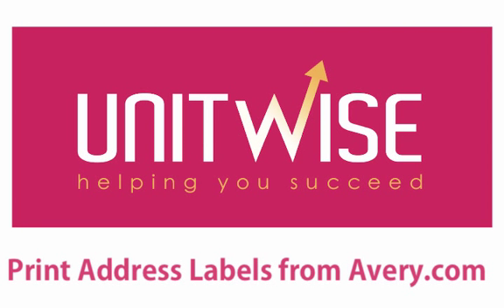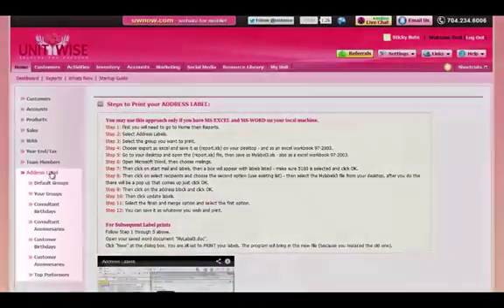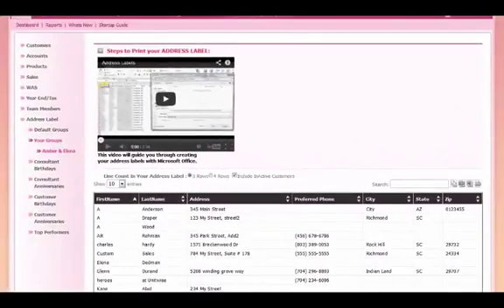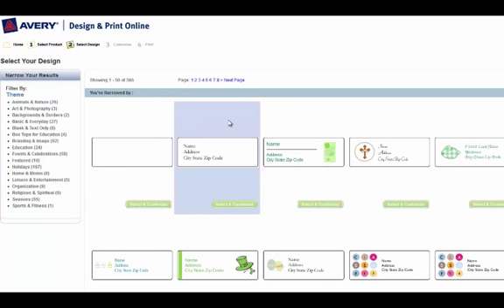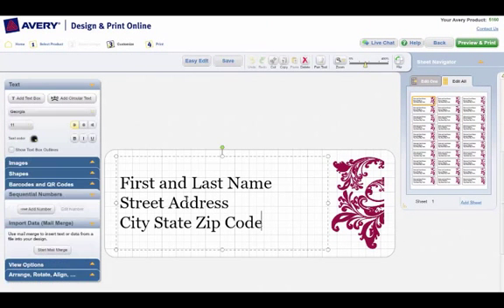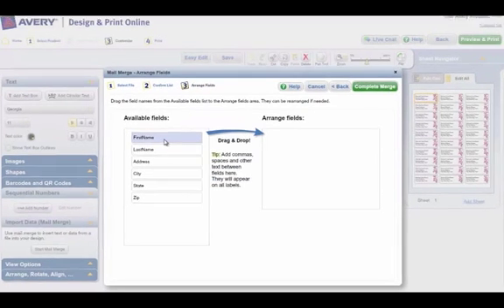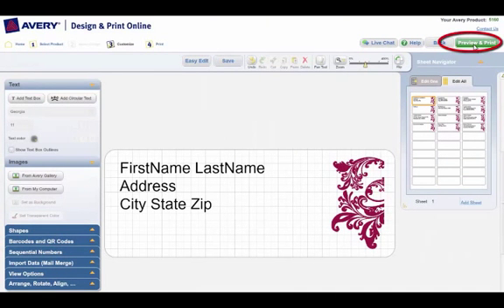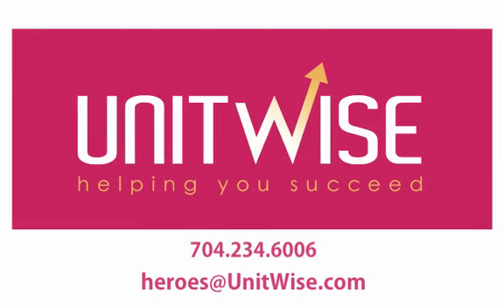Print Labels from Avery.com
If you use Avery Labels, you can print address labels directly from their website without having to reformat an excel or word document.

Just Download an Excel or Csv file from UnitWise, and upload it to Avery.com